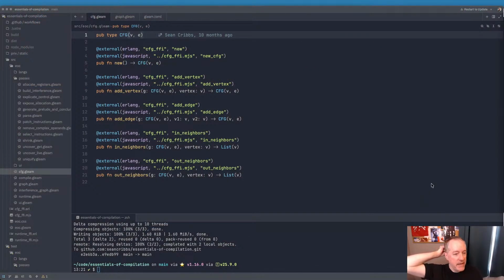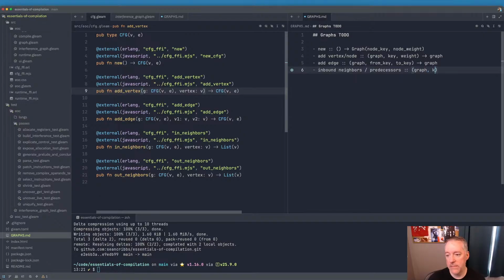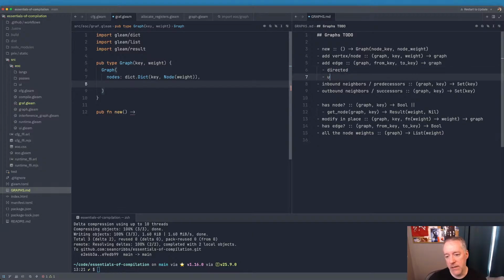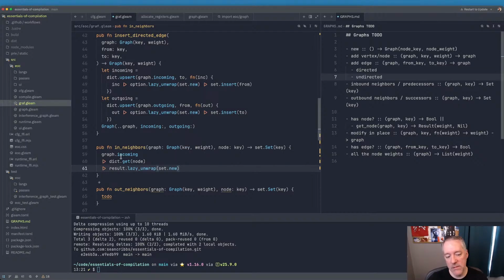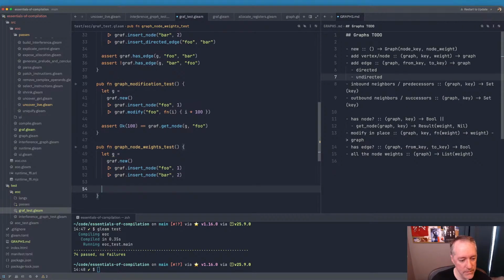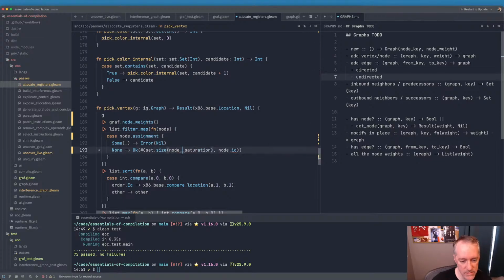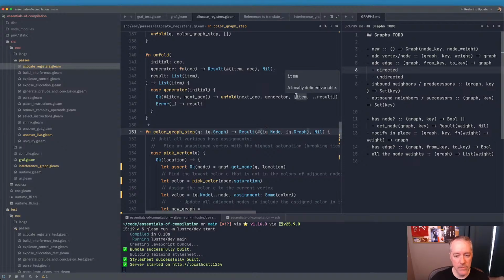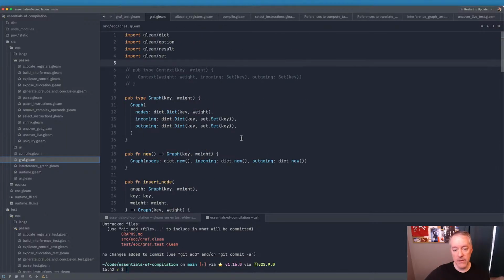Fix all the Graphs! - Essentials of Compilation, in Gleam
Before we move on to Chapter 7, we need to fix our situation with graph data-structures. We're going to review the problems I have found with the existing ones and craft a new solution that should work for us longer term.